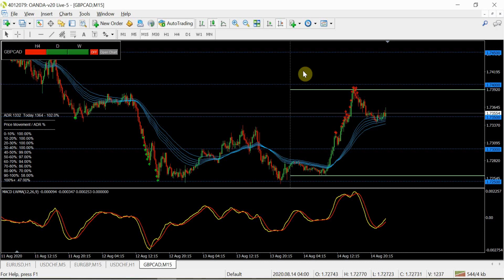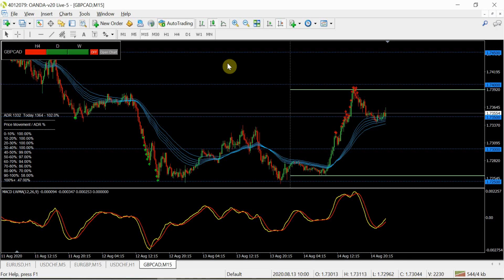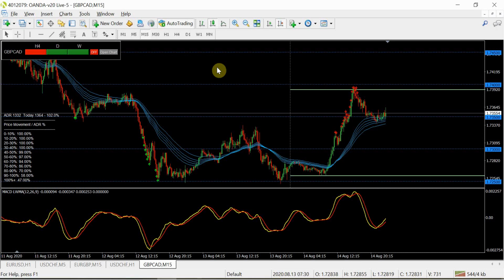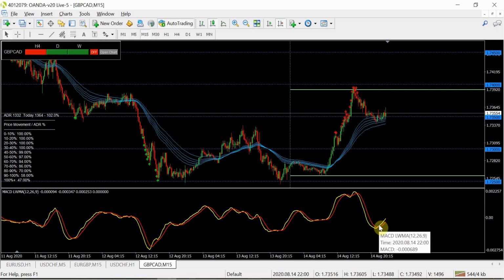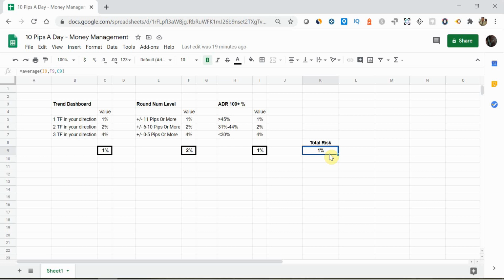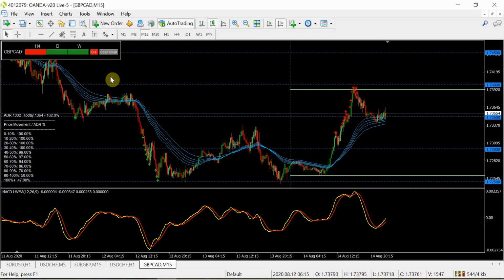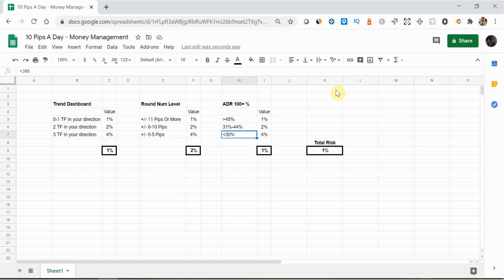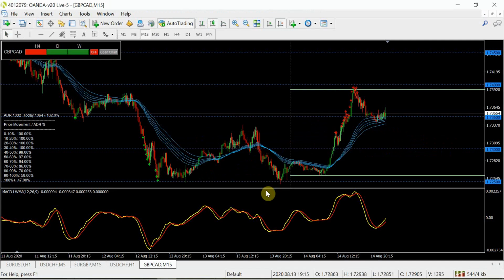10 Pips A Day Forex Trading System | FREE MT4 Template | FREE Risk Calculator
Risk Calculator - Click link below - File - Save - Microsoft Excel

Indicators part of the template

OGT Trend Dashboard - Download link above
OGT RST MTF - Download link above
OGT ADR - Download link above
MACD LWA - Download link above
Moving Averages - Part of MT4 terminal

10 Pips A Day Forex Trading System

Time Frame: M5
Indicators Needed

OGT ADR Indicator
OGT RSI MTF Indicator
LWMA MACD

Indicators Settings Settings

ADR Indicator
- ATR Period: 15
- ADR Alert %: 100
- ADR Alert Email/Push/Popup: True

RSI MTF Indicator
- RSI Period: 14
- RSI Price: Closed Price
- OB Level: 70
- OS Level: 30
- TF Type: Higher
- TF Quantity 1

MACD
- 12,26,9 (default)

Setup

1) ADR reached 100% for the day
2) RSI OB/OS on current and + 1 TF (up/down arrows)

Entry

- Wait for price to close above/below last MACD cross
- If no close above/below last MACD cross before NY close - NO TRADE

- Stop loss above/below recent high/low
- Take Profit minimum 1:1 Reward:Risk
- If TP/SL not hit after NY close - CLOSE TRADE